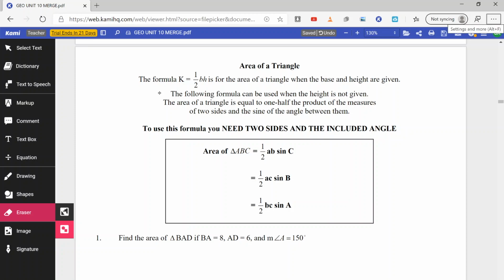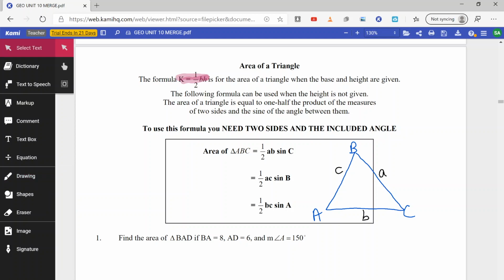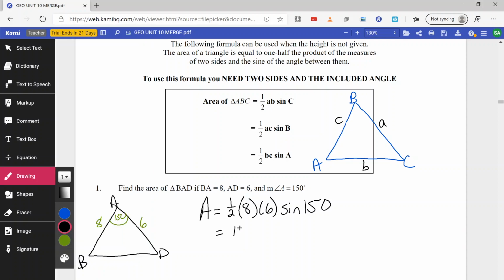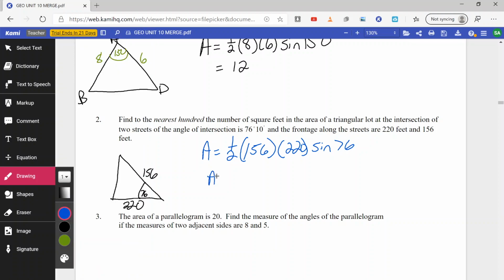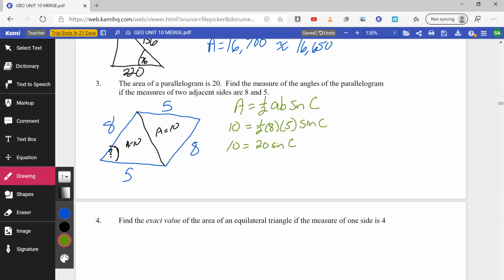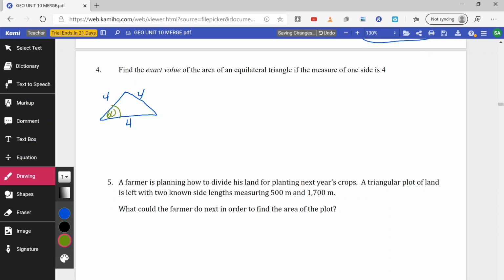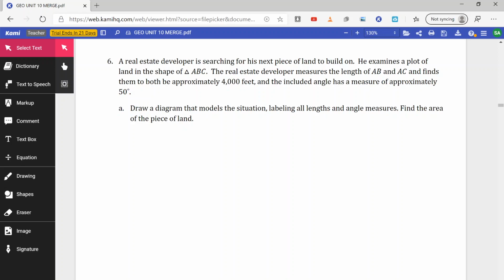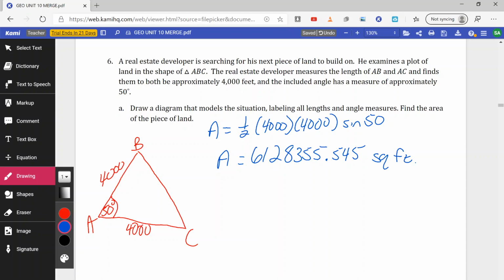Area of a Triangle